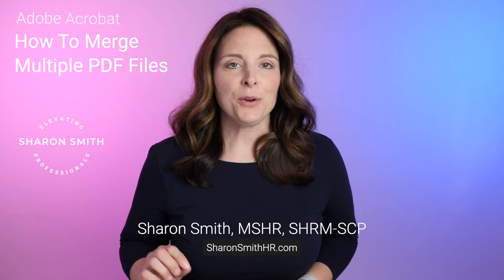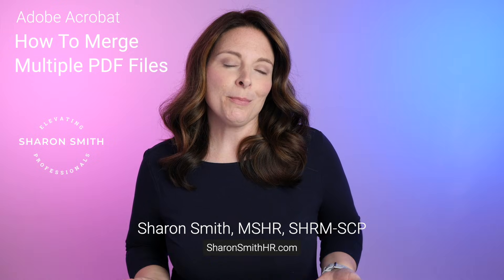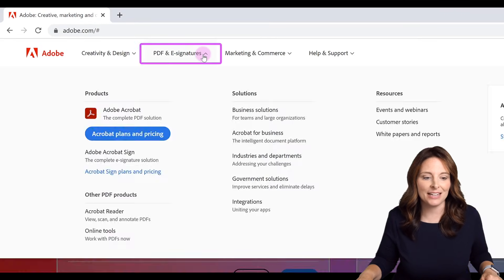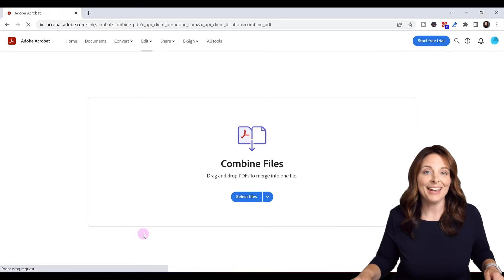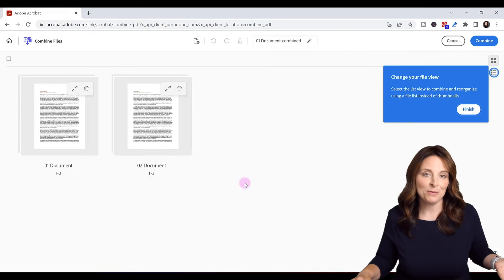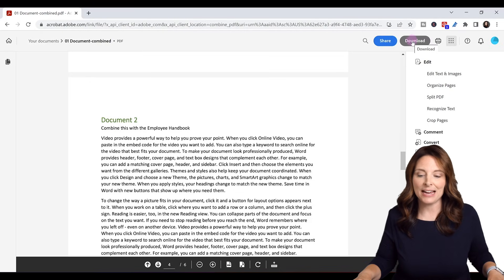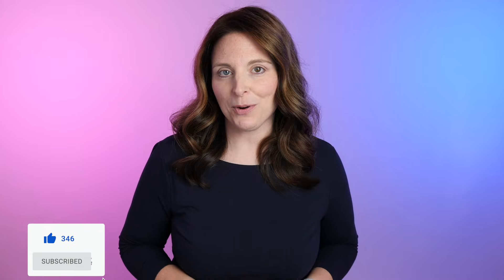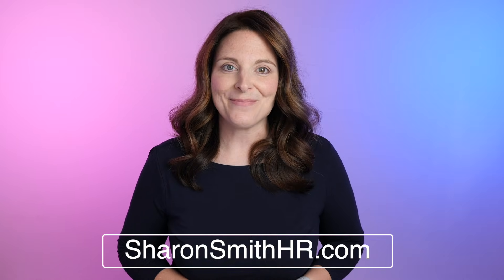How To Merge Multiple PDF Files / Combine PDF Files into One Document for FREE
See how to merge multiple PDF files and combine them into one PDF document for FREE using Adobe Acrobat online. You can use this feature when you want to merge more than one PDF file together. In this video, we use the "Merge PDF Files" feature to combine two PDF files together. You can sign-up for an account here with my affiliate to get your Adobe ID and then you can use premium Adobe Acrobat online tools for free twice in a rolling 30-day period.

Note if you sign up and then start a paid account within 30 days using my affiliate link above that I will receive a commission that goes towards supporting this channel. Click here for more information on the free stuff plus helpful info on Adobe's Security

[Merge Multiple Word Documents]
TIMESTAMPS ⏰
00:00 Intro - Adobe Acrobat Online
00:25 Navigate to Merge PDF Files
00:57 Combine PDF Files
01:46 Super Thanks (Thank you!)